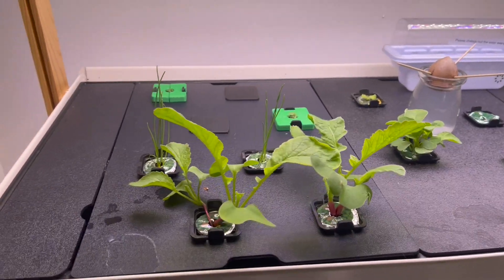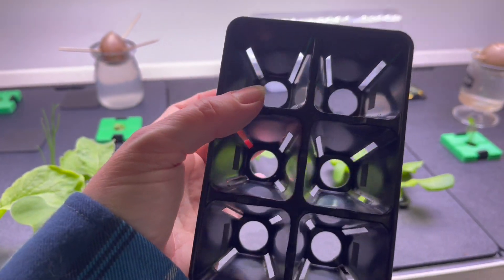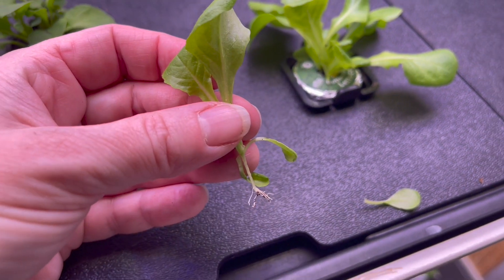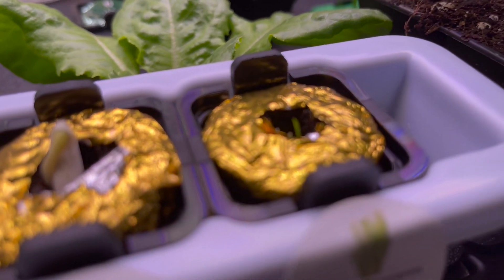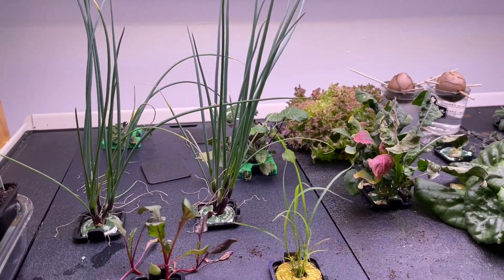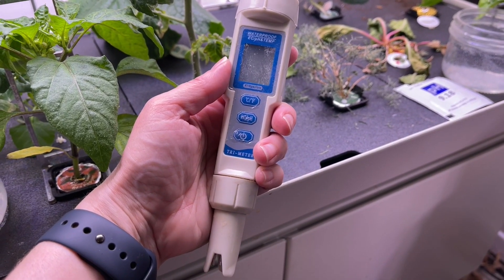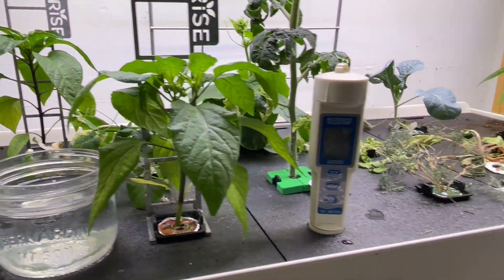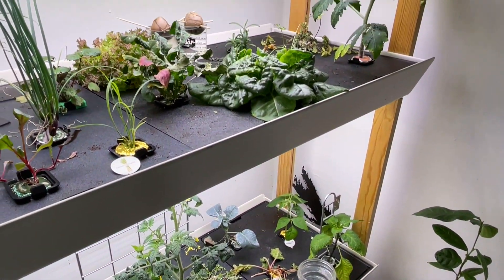365 days of growing food in my Rise Garden | February update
Into my second month nd things were going great until they weren't. Some plants were lost but lessons were learned as well.

Apera pH pen
Root Farm pH test kit
pH test strips
pH test solutions
Plant labels
UV Garden marker

Happy gardening!
Kir

TIMESTAMPS
00:00